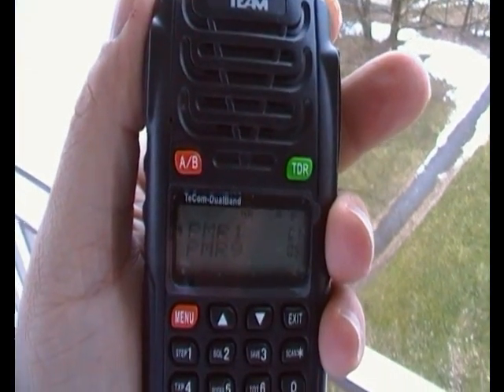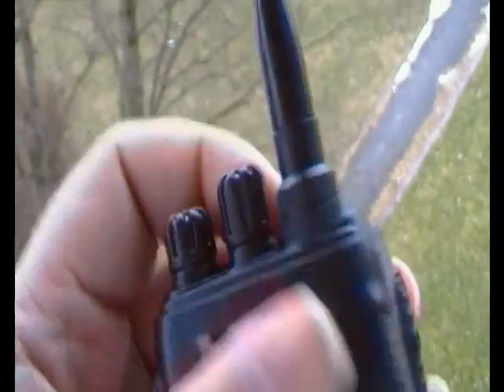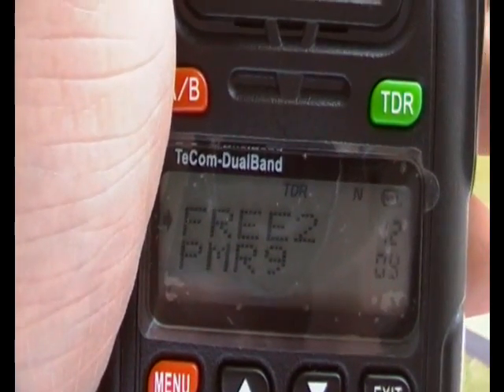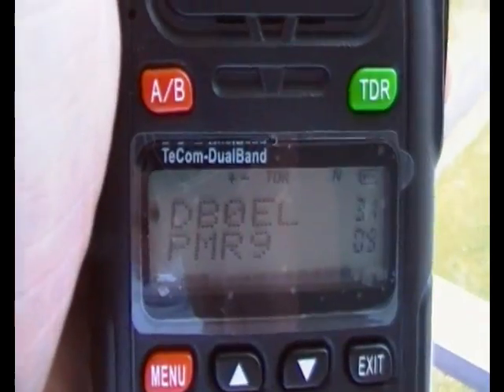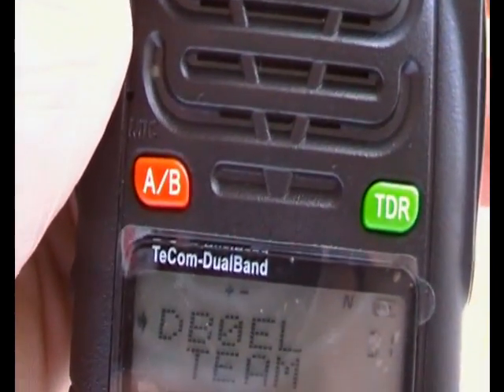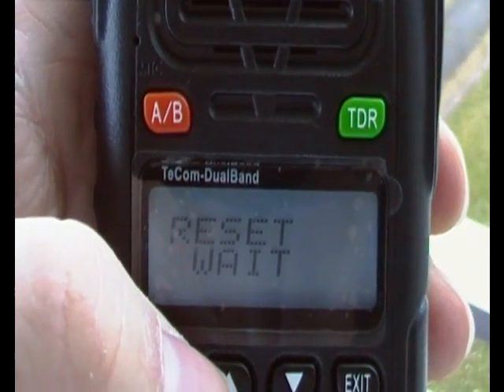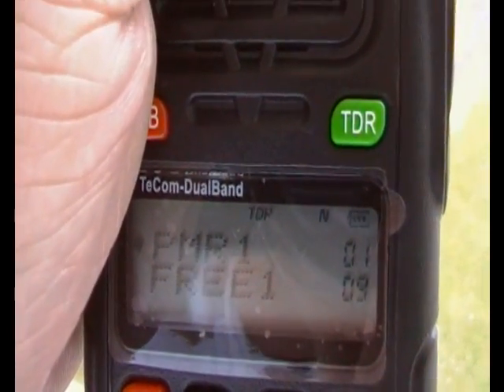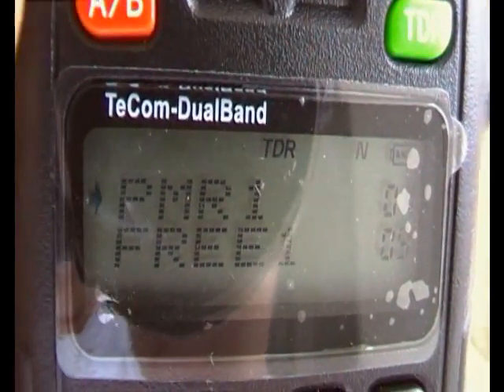Team TeCom-DualBand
Here is the new and first DualBand PMR/Freenet Radio and its from Team. Similar looking to the Wouxun, but different. FM Radio, some features like 1750Khz tone are missing and h/l power is different. Enjoy the video. the radio is pre-installed with the PMR/Freenet channels and these cannot be deleted. Software can be used to allow the radio high power and split freq for amateur repeaters but be advised that this is not the same as the Wouxun. Yes same manufacturer, but some subtle differences